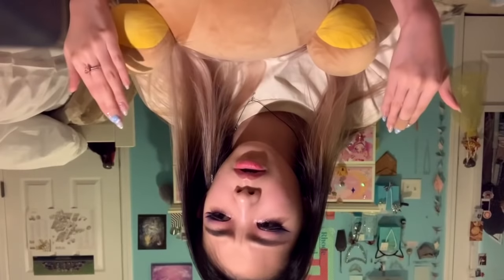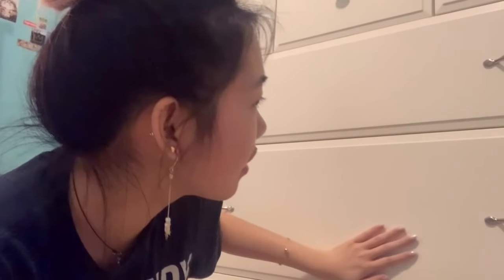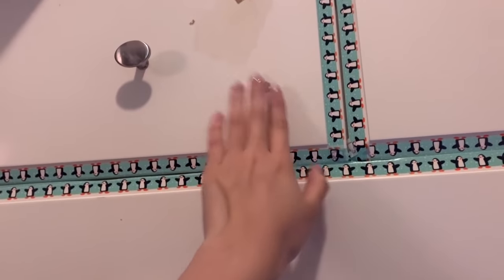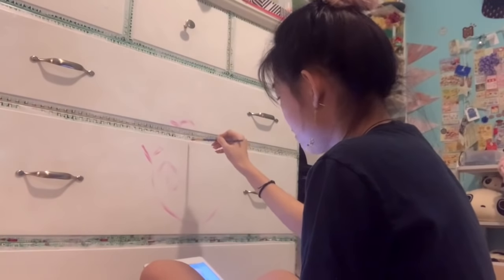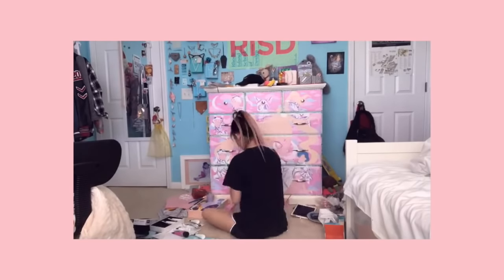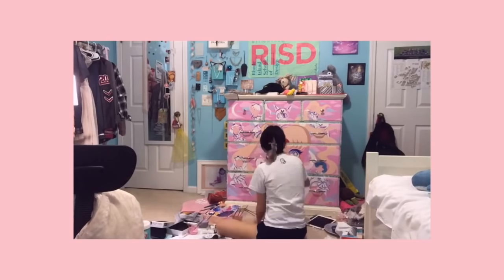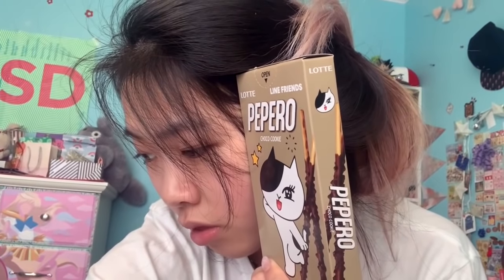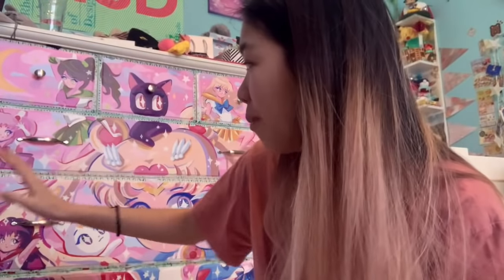I PAINTED SAILOR MOON ON MY DRESSER | Paint With Me | Tiffany Weng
Woah soooo her it finally is :) I actually did this as soon as I came home from RISD, which low-key kept me busy while my mind stayed foggy about what just happened to me having to leave RISD and all :( But now that things have settled, I finally have time to just edit this video, and I though you'd all enjoy it :) This is one of the biggest projects I've done on camera, and filming the best footage I could while still doing the best work and being productive was quite difficult, but in the end this is what the compiled footage created, so I hope you all enjoy :)

Here’s My Etsy Shop! 🎉

TiffanyW10 -Ana Luisa Jewelry for $10 off your purchase!